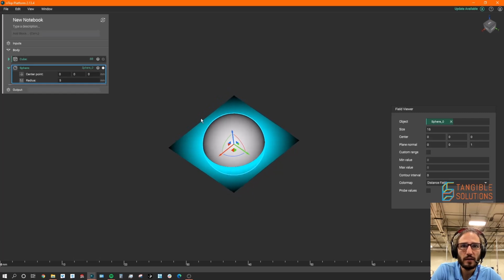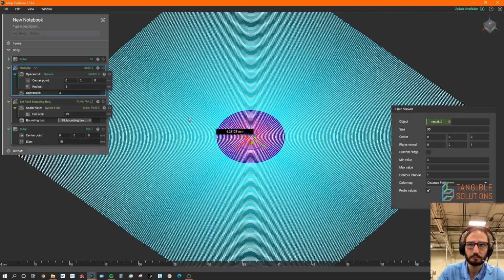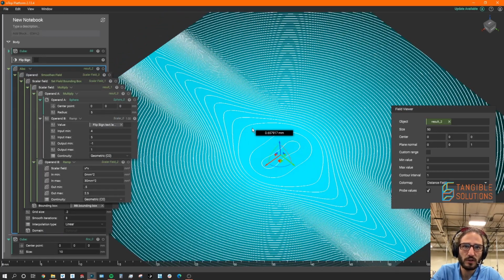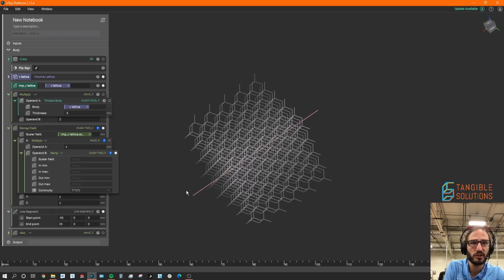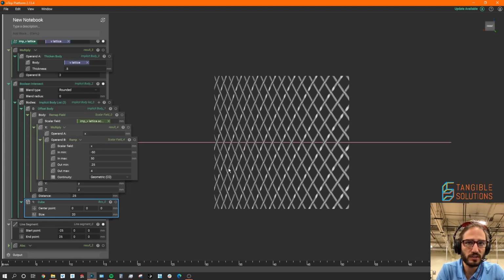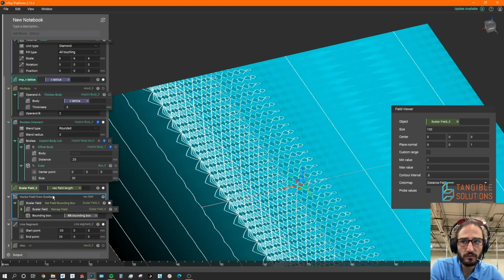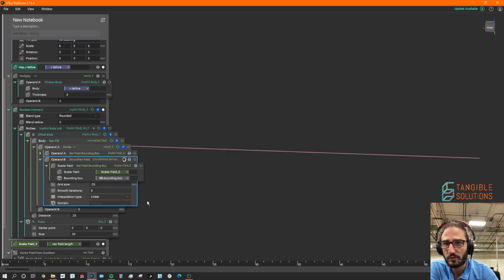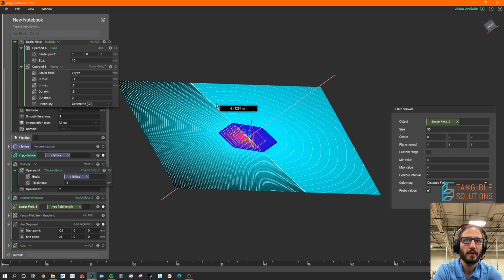nTop Platform Expert Tutorial - Signed Distance Fields and their Gradient Control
Watch as Matt Shomper (Director of Engineering of Tangible Solutions) explains the use of signed distance fields in nTopology Platform and controlling their gradients (rates of change) intelligently.

Tangible Solutions is an ISO 13485, FDA-Registered Contract Manufacturer of 3D-Printed Orthopedic Implants.